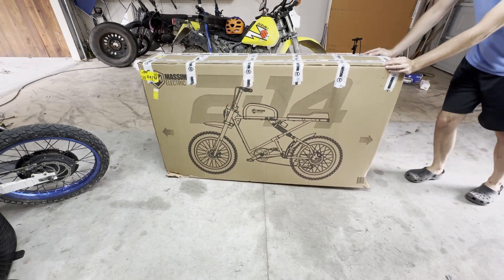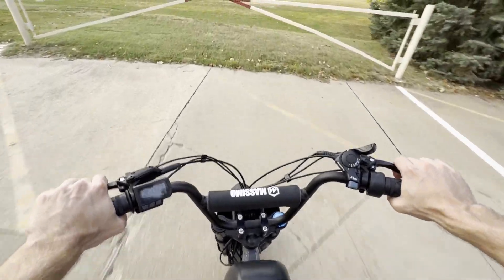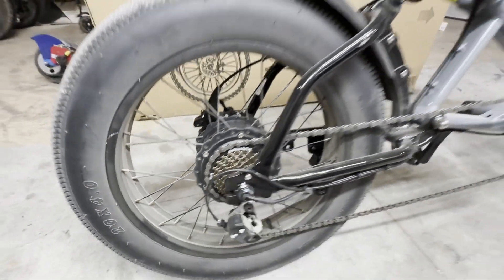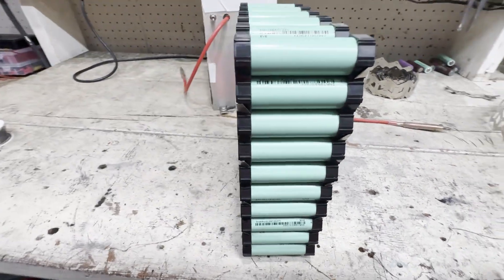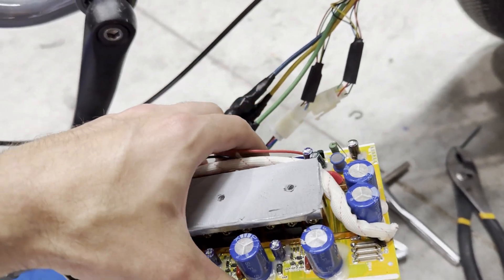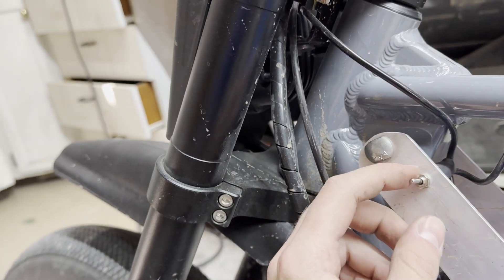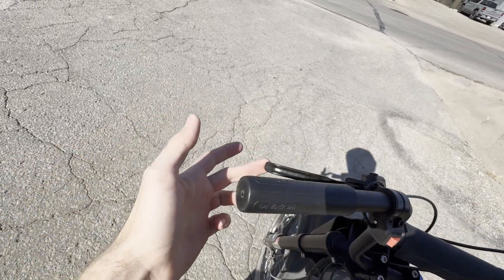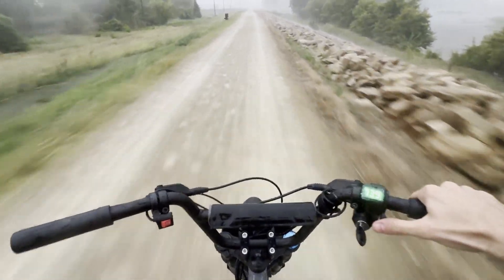Cheap Stunt Ebike Build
If you’re in North America and want to buy any ebike/emoto parts for your builds, check out this This is where I buy a lot of my parts, and I’ve never received a dud product from them.

Total cost for me to build this bike: ~$1,060

Bike: $650

Selling Stock Drivetrain: ~-$150 (listed mine for $100 on Facebook marketplace and sold it in a few days)

BMS: $30 - (I'm still finding a good source for BMS's, probably will be in a future video)

Other Battery Stuff: ~$30 (again, probably in a future video)

Motor: $250 - (Obviously this depends on what's available in your area, my motor was from an Amazon kit someone returned but I can't recommend any specific kits because I haven't used any that have a good controller.)

Controller: $110 (If I were to build this again I would have used this other controller because it has 5 more line amps and it's basically the same price

203mm Brake Rotor: $12

00:00 Bike Unboxing
00:57 First Ride
02:03 Stock Hill Climb
02:41 Stock Speed Test
03:33 Stock Bike Review
04:04 Stock Drivetrain Review
04:52 New Parts
05:38 Torque Arms
05:54 Battery Build
07:12 Rear Brakes
07:25 Fried Controller?
08:18 W Fardriver
08:50 Mounting The Battery
09:25 Wiring The Lights
10:01 Finishing Touches
10:23 First Ride Upgraded
11:07 Upgraded Speed Test
11:33 Upgraded Hill Climb
11:48 Regen Is Great
12:01 Wheelies
13:14 Loose Spokes
13:23 Going For A Ride
13:59 Version 2?

Editor used is Davinci Resolve.